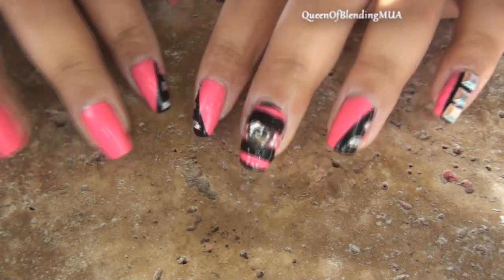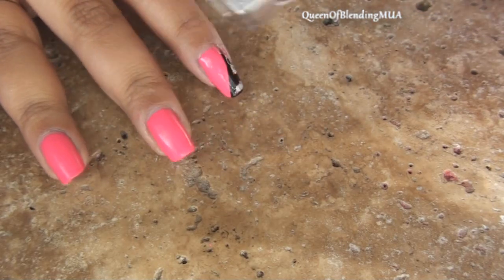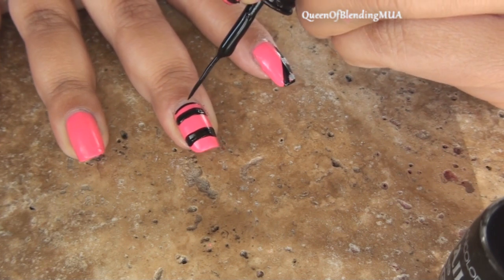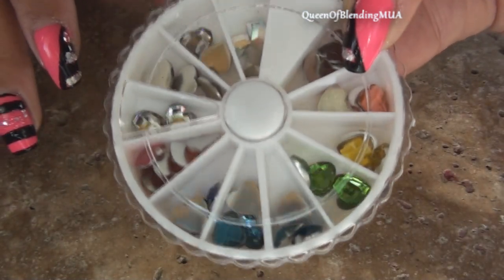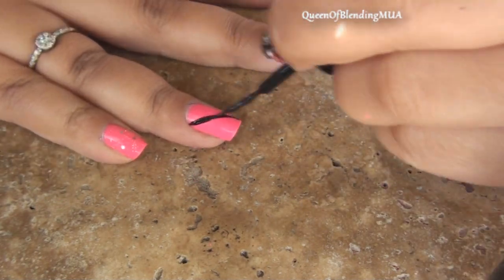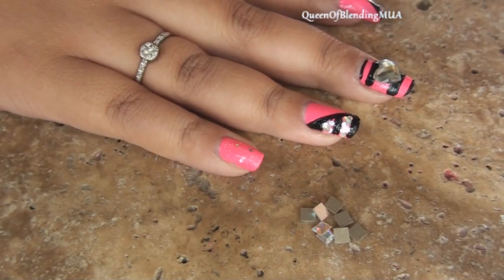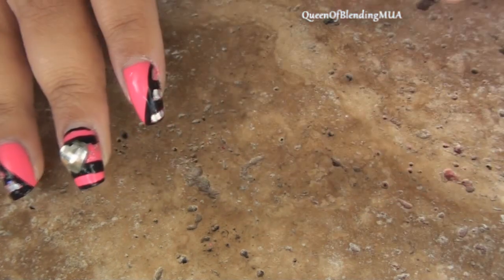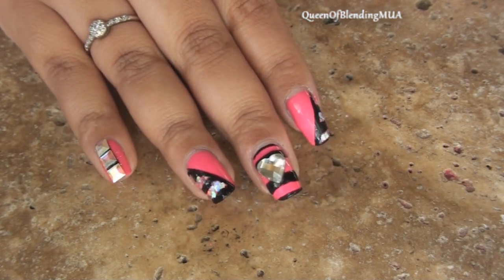Easy Hot Pink and Black Nails!!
Yes, these are my real nails. Yes, my fingers are fat juicy sausages. Yes, my hands were shaking because I was nervous/still get nervous when doing tutorials.

I used-
KleanColor Hot Pink
KleanColor head to toe black thin brush polish
China Glaze Techno

- "I Love Makeup!" Tshirts & Earrings for sale!